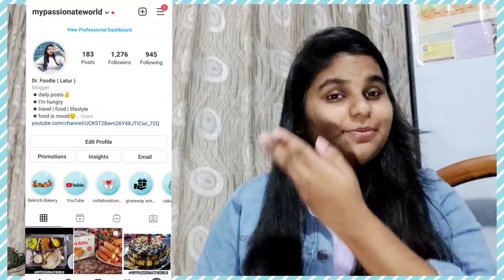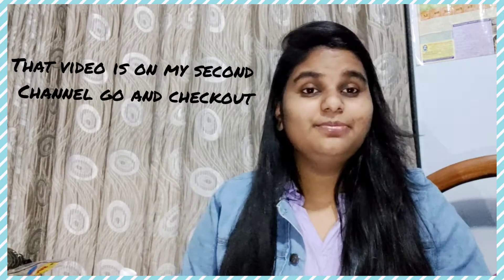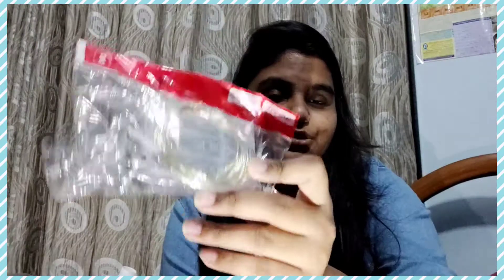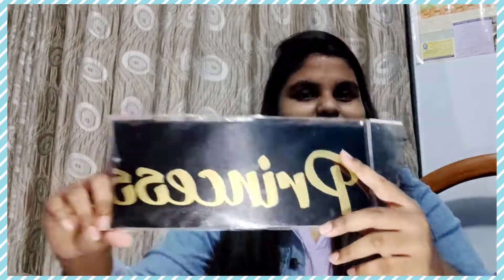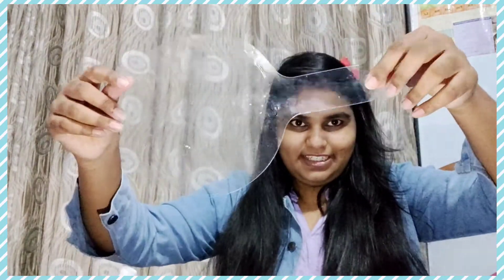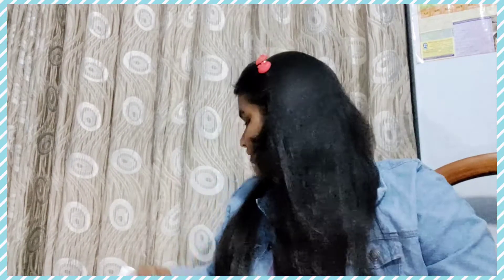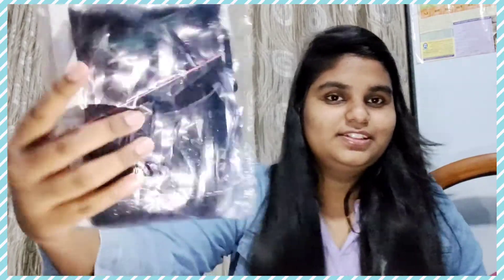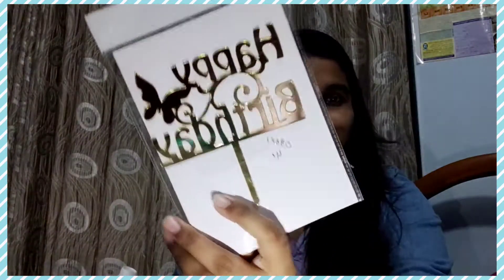Haul of Birthday decoration items + Shop Blog || PRASAD PLASTICS & KONIKA BIRTHDAY GALLERY 😊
◾Address :
Bharat Shoes Line, Ganj Golai, Latur, Maharashtra 413512

Ok I want to tell you that this shop is based in latur and also this shop completed their 25 years in 2021 they started this shop before 25 years because of their daughter konika. Her first birthday was there and they were not getting anything for decoration in latur so they decided to make a shop where everything will be available from the items needed for baking cake to decoration items and after completing 16 years of service they started this shop.
they provide materials and things in wholesale prize to all supermarkets in latur and nanded districts. They have achieved such a big success so congrats to them 😊🖤.